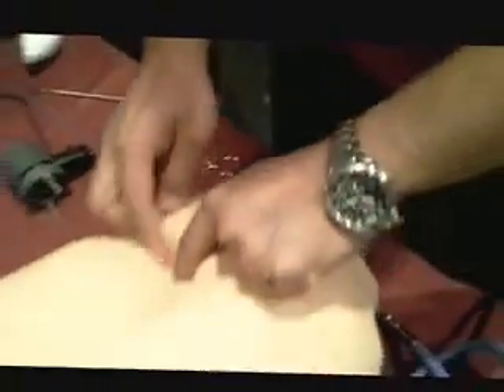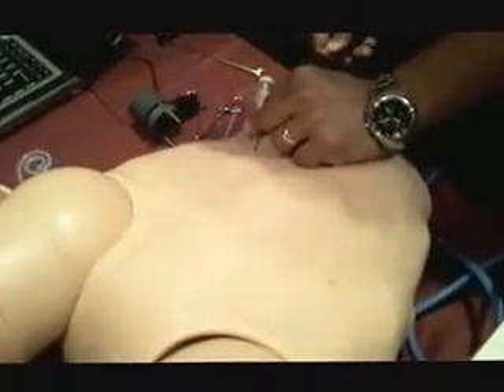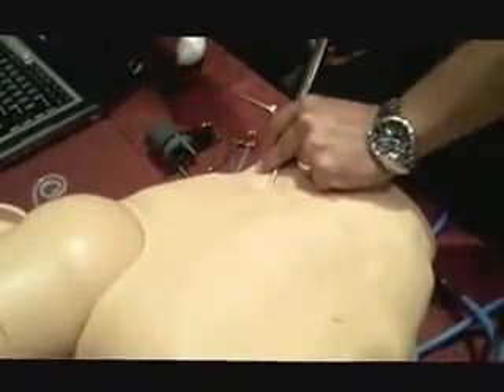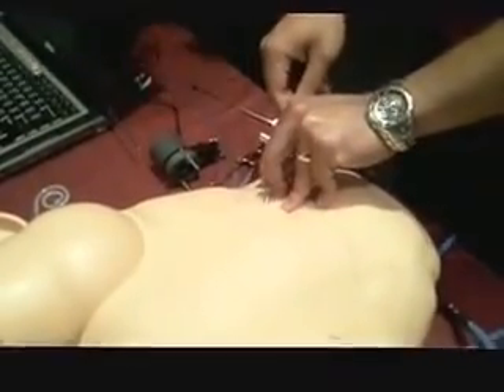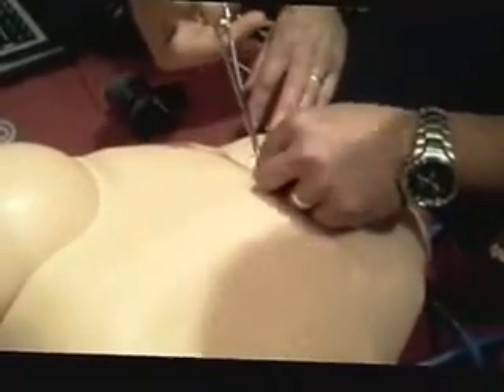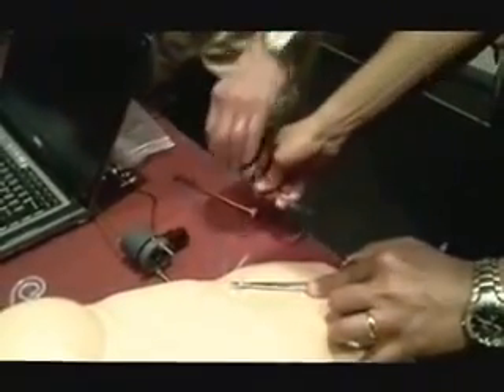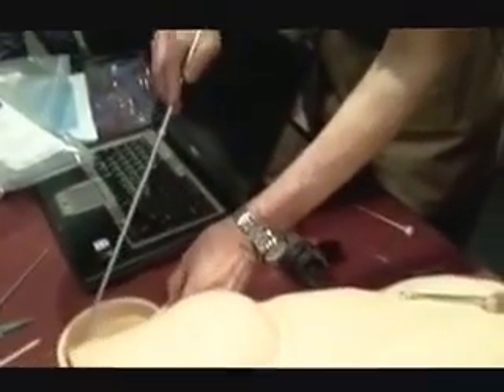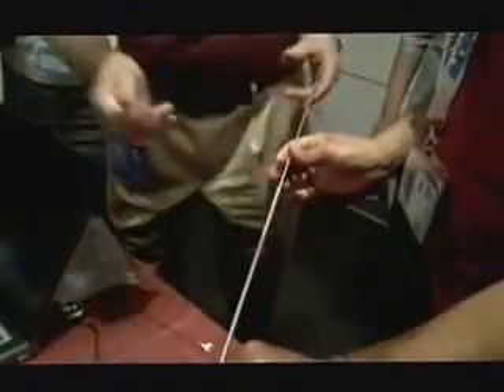insertion of Peritoneal dialysis catheter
ERA EDTA 2013
session : interventional nephrology
ASIND